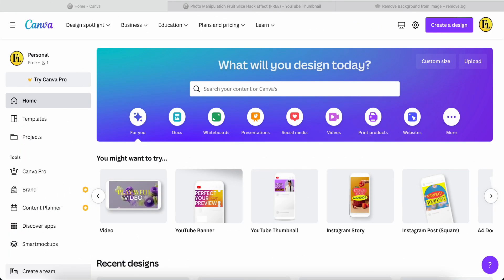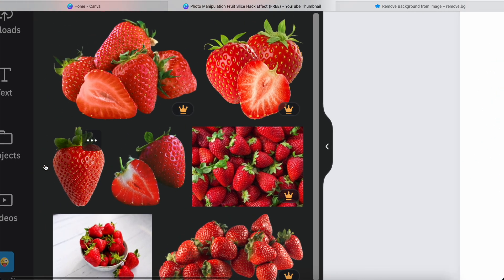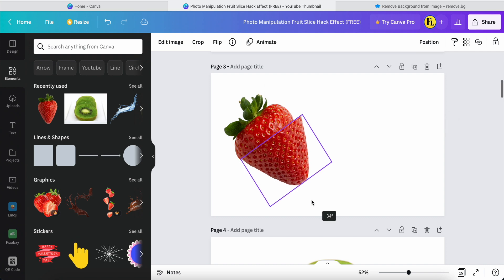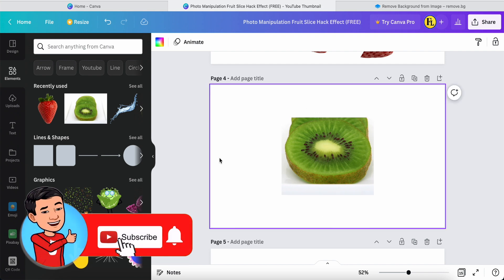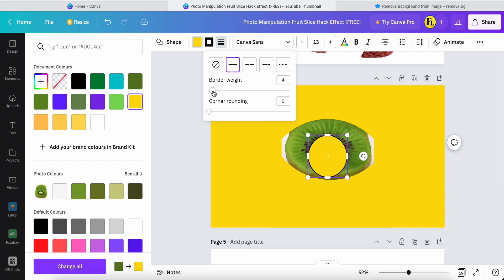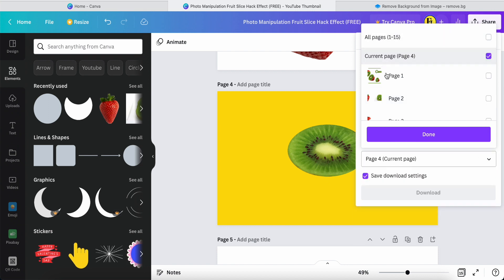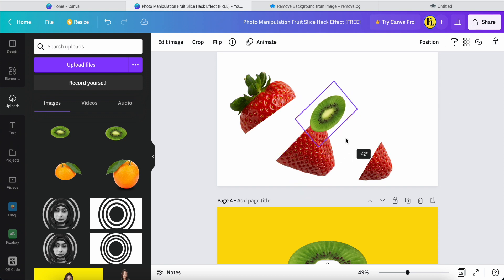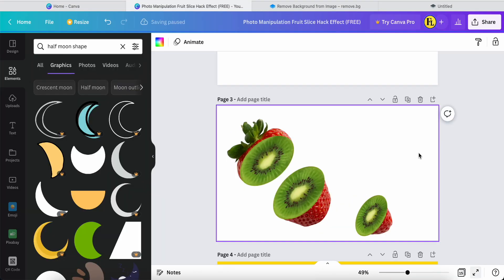Photo Manipulation Fruit Slice Effect with Canva Free Version | canva tutorial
How to create Manipulation Fruit slice photo for beverage poster [ Canva Free Version Advanced Tutorial ]

Hello, Dear canva designers
In this tutorial of making fruit slice effect to give you another way in your beverage poster. Even you are canva free version users. If you found this video helpful. Click 👍 & 🔔 My Channel.